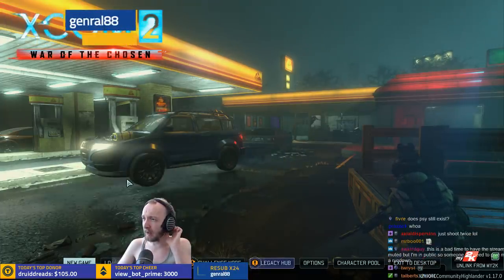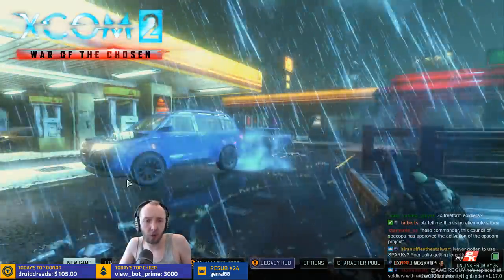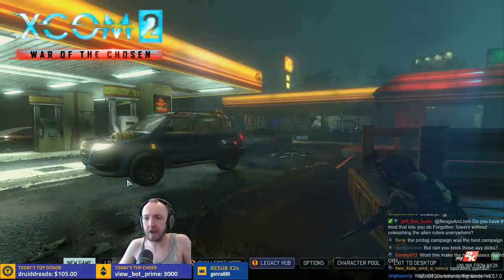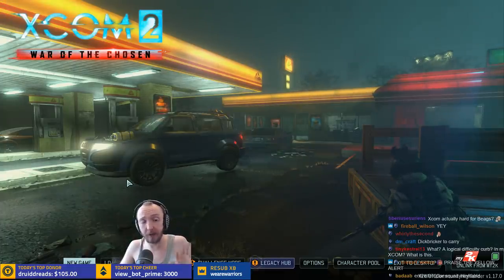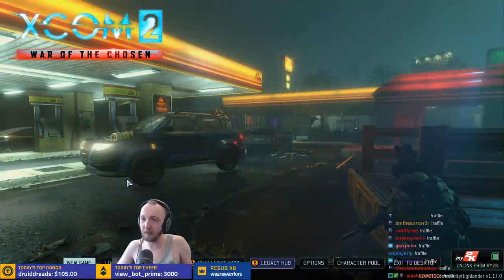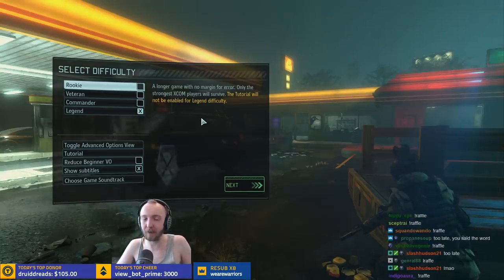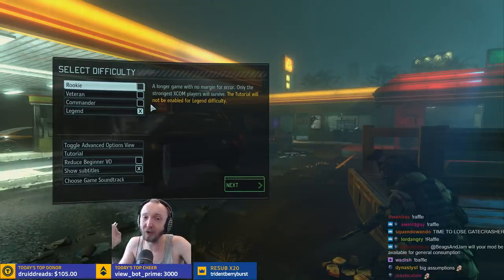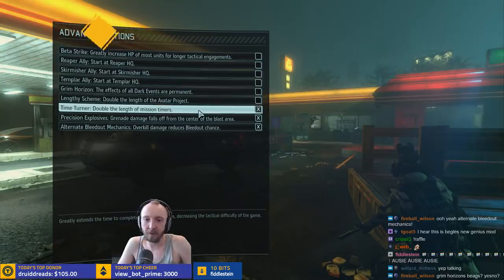❰ OPERATORS VS. ALIENS ❱ Campaign Intro - Beagle's Modded Legend XCOM 2: War of the Chosen Campaign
I'm back in XCOM 2, and I'm modding it up for a new kind of experience. With a combination of community mods and my own original changes, my goal is simple - save another Earth, and have a lot of fun doing it!

In this introduction, I explain some of my changes and the intent behind them. With this setup, I want to minimize some of my least favorite things about the XCOM series while emphasizing all the best parts I love the most. It's all pretty new and untested, so above all, I just hope it's fun!